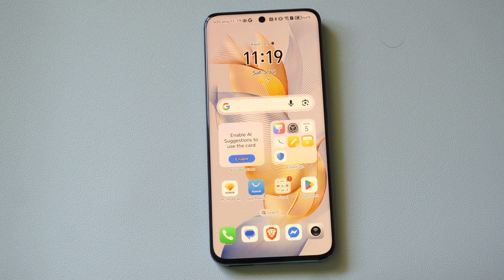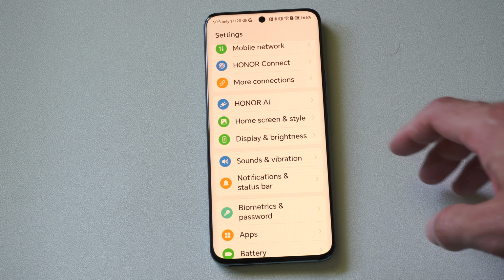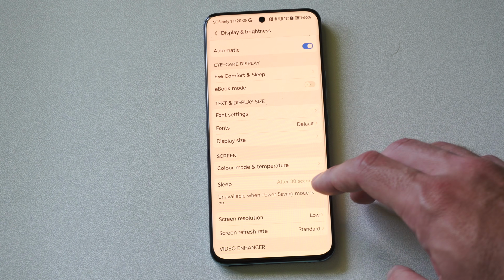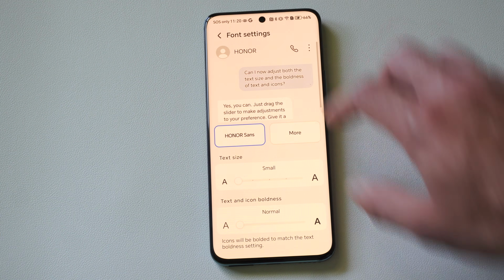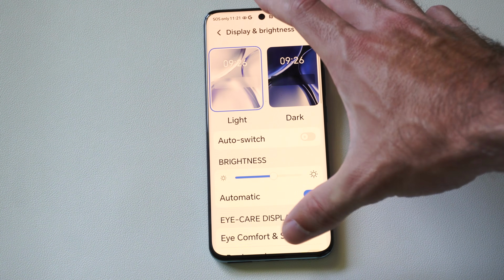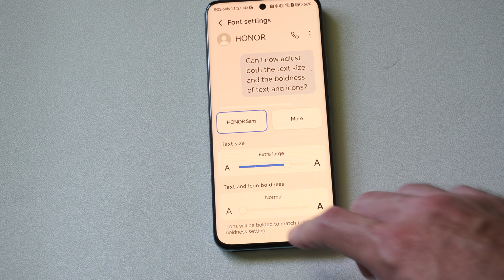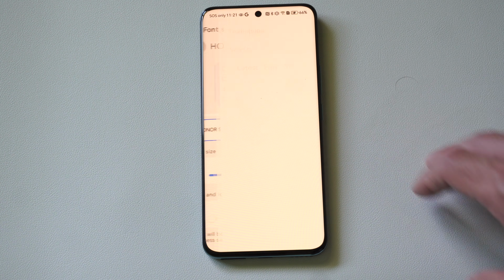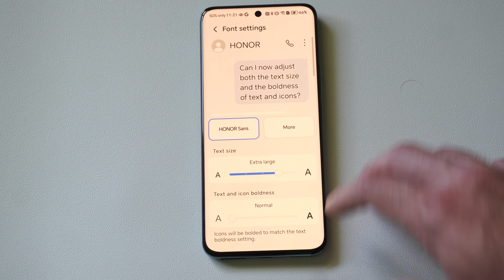How to Make Font Size Larger on Android Phone (Best Method)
To make the font size larger on an Android phone, you can adjust the font size or related accessibility settings. These steps apply to most Android devices (e.g., Samsung, Google Pixel, Xiaomi) running Android 10 or later, though menu names may vary slightly by manufacturer or Android version.

Steps to Increase Font Size
Open Settings:
Tap the Settings app (gear icon) on your home screen or app drawer.
Go to Display Settings:

Tap Display (or use the search bar in Settings and type "Font size").
Adjust Font Size:

Select Font size or Font size and style (on Samsung devices).
Move the slider to the right to increase the font size. A preview will show how text will appear in apps like Messages or Settings.

Tap Apply or Done if prompted.
Alternative: Accessibility Settings
Access Accessibility Menu:

In Settings, tap Accessibility (or search for "Accessibility").
On Samsung devices, this may be under Visibility enhancements.
Increase Text Size:

Look for Font size, Text and display, or Large text.
Slide the font size slider to the right to make text larger.
Some devices offer a High contrast fonts option to make text bolder for better readability.